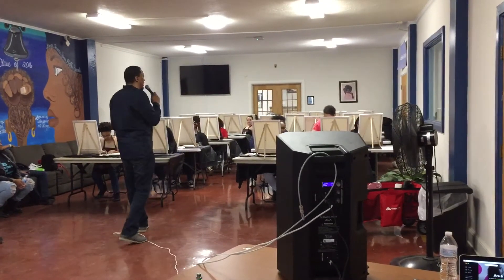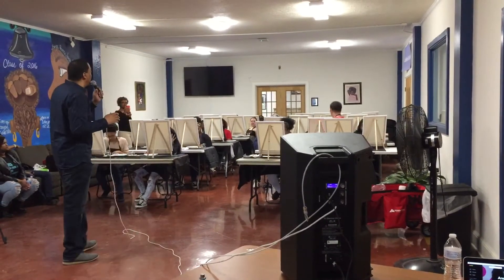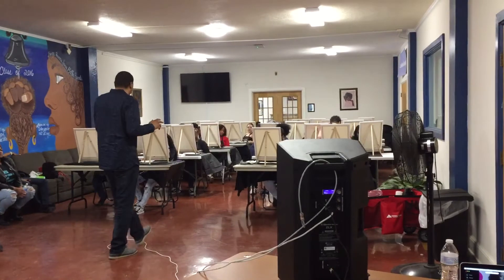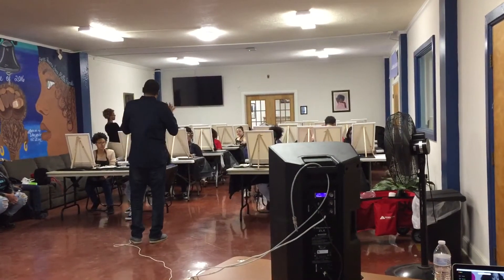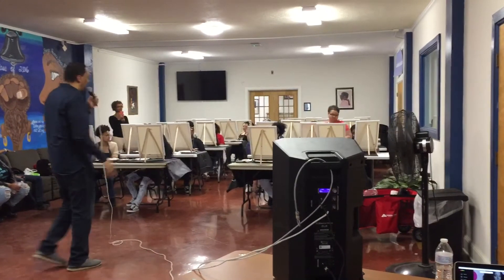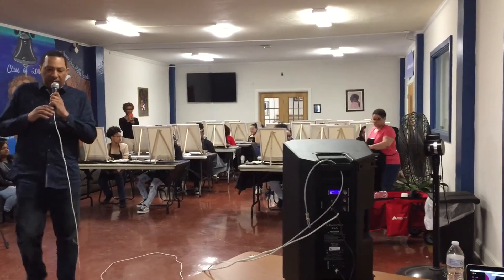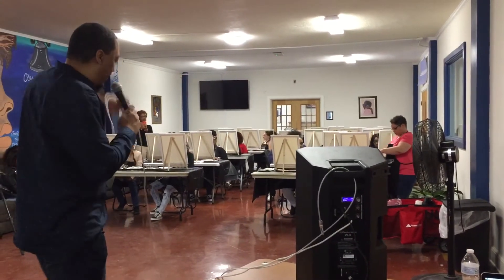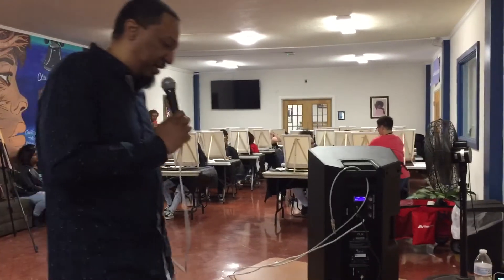Bennett College Paint Party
Painting instruction